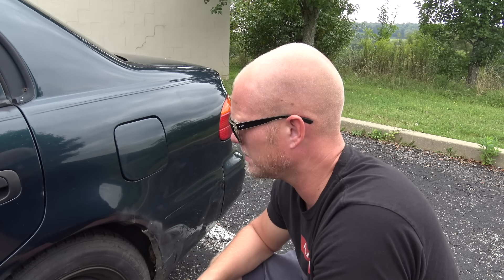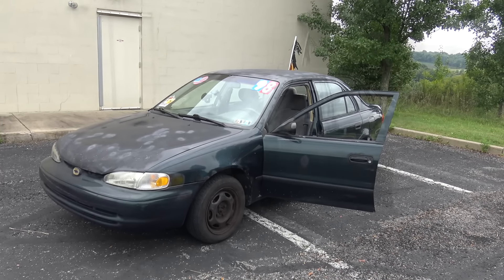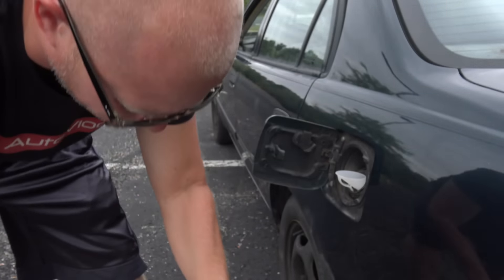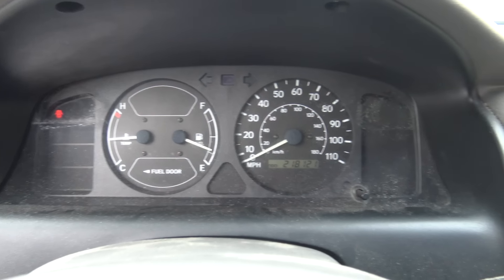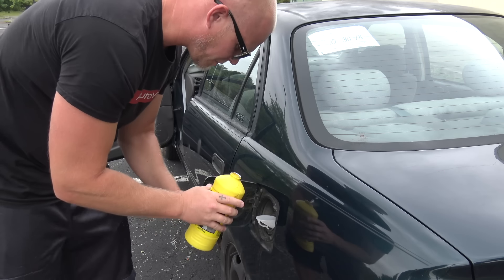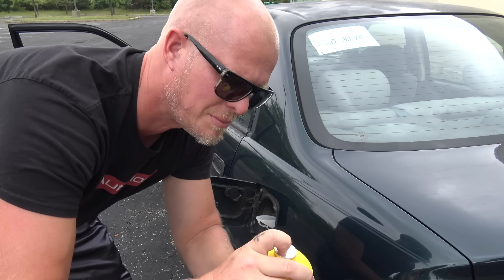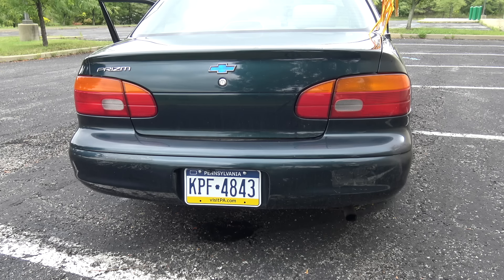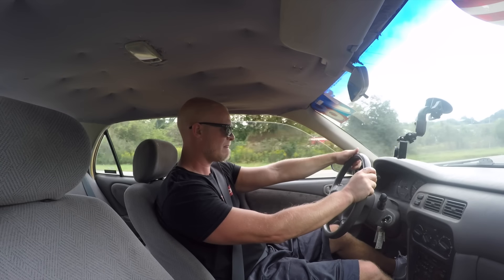What happens if you put BRAKE FLUID in your gas tank? (You'll be surprised!)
Time for another experiment.. We put two bottles of brake fluid in the gas tank of my beater.. the results are pretty shocking..